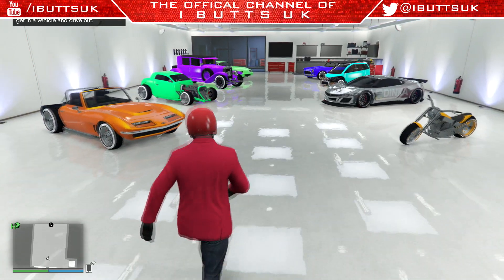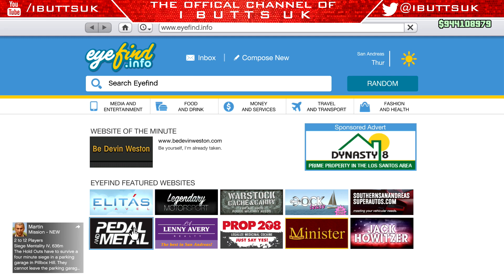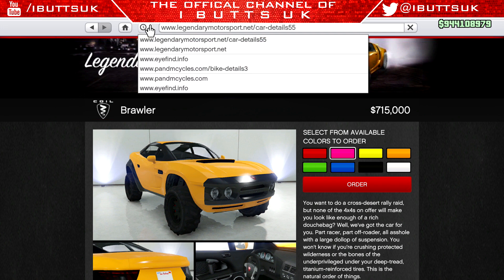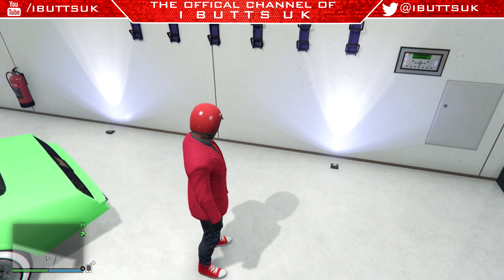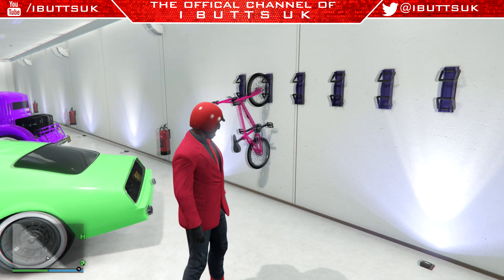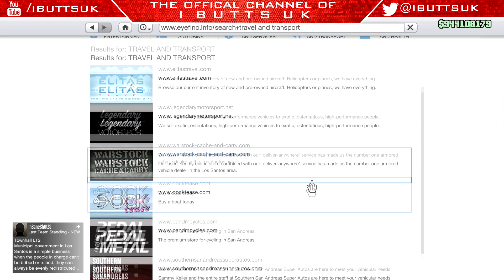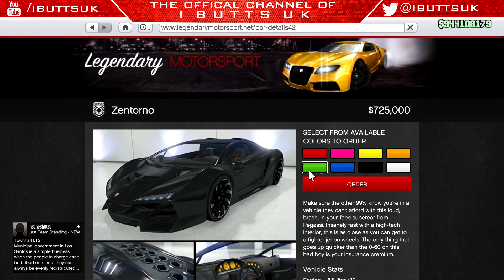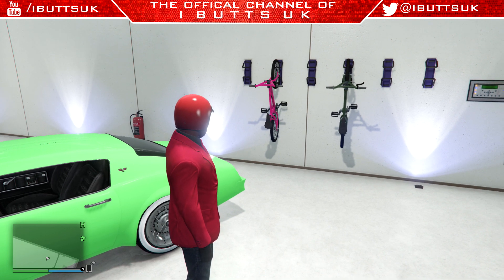Modded BMX On Bike Rack 1.26 - 1.29 (GTA Online Glitches)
Modded BMX On Bike Rack